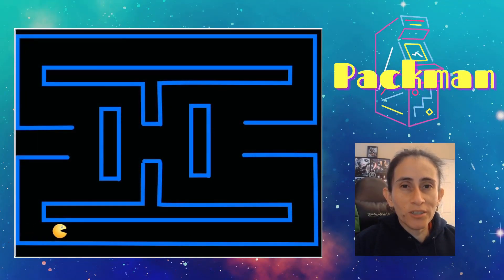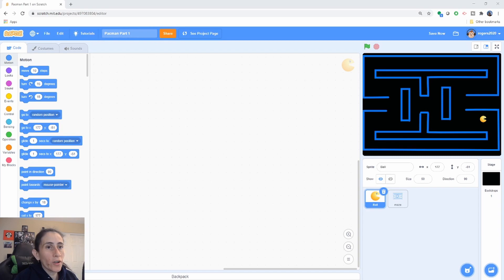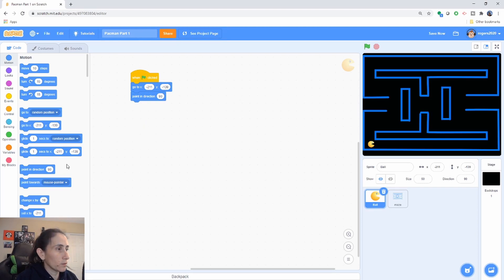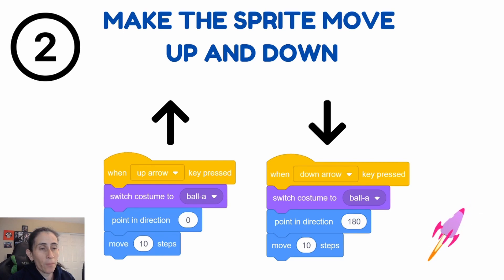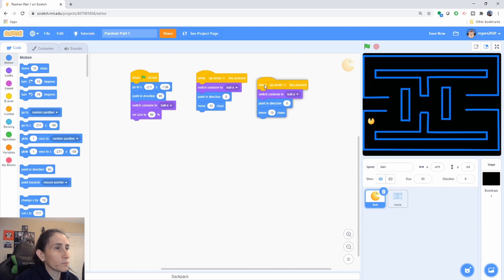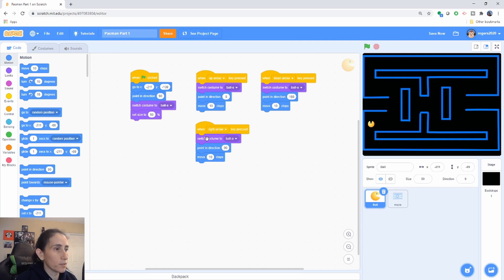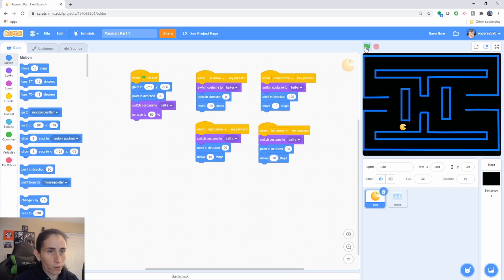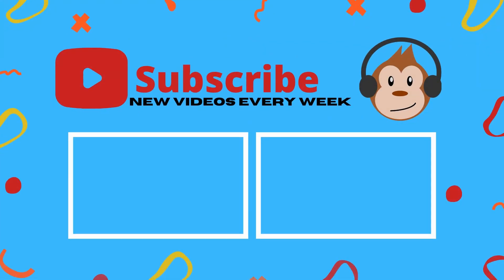How To Code Pac-man in Scratch | Tutorial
In this Scratch tutorial, we are going to show you how to build your very own pacman game in Scratch. This is going to be a multi part tutorial but by the end, you are going to have an amazing game of pacman that you created all by yourself!

We walk you through the code and the steps that were used to create the game. This tutorial is perfect for people wanting to get started with learning how to code or for teachers wanting to introduce coding to their classrooms while making it fun.  We hope that you learn something amazing and please check some of our different tutorial videos!  This is all done using the latest version of Scratch which is Scratch 3.0